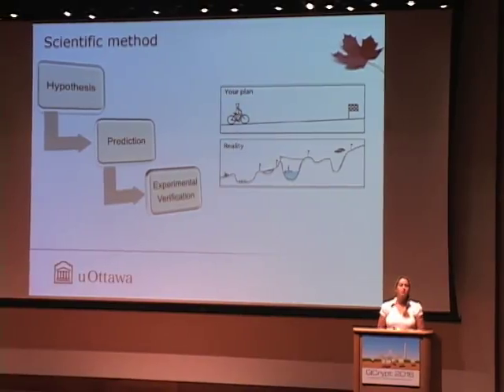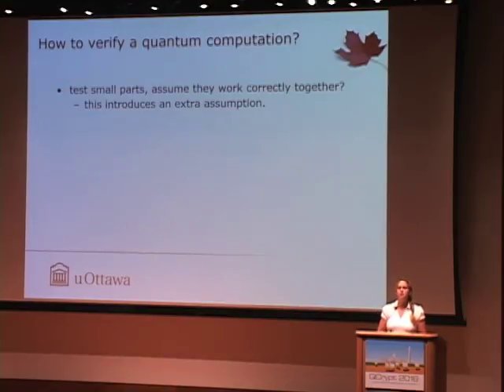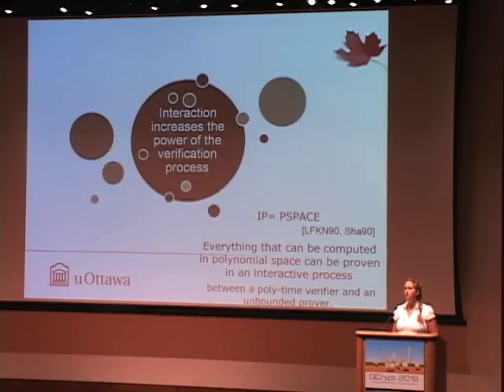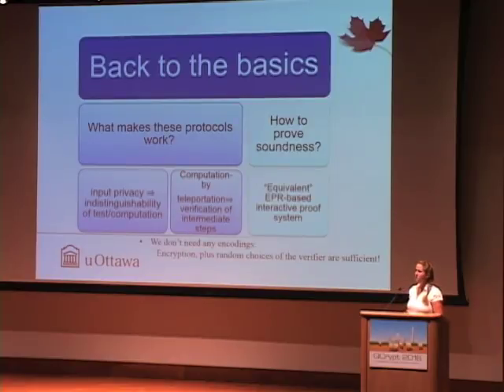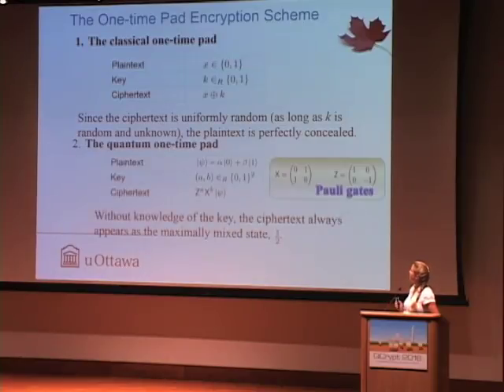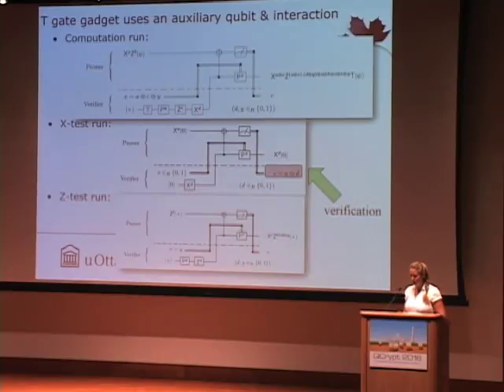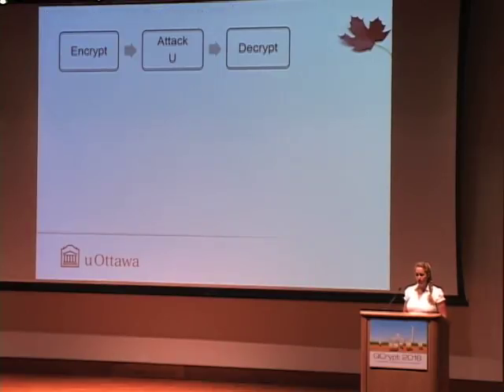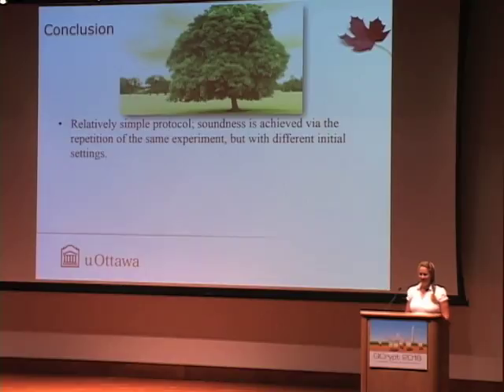Anne Broadbent: How to Verify a Quantum Computation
Invited Talk at QCrypt 2016, the 6th International Conference on Quantum Cryptography, held in Washington, DC, Sept. 12-16, 2016.